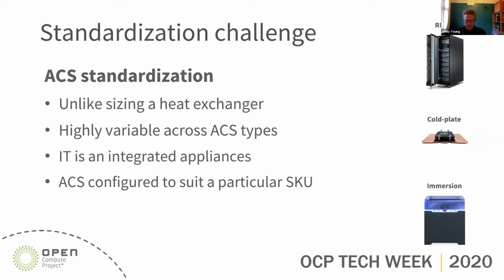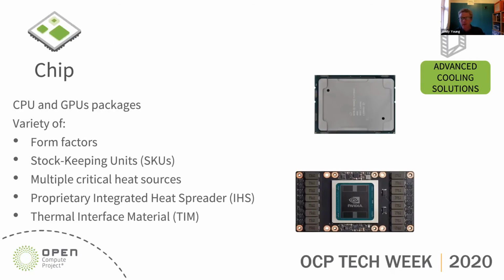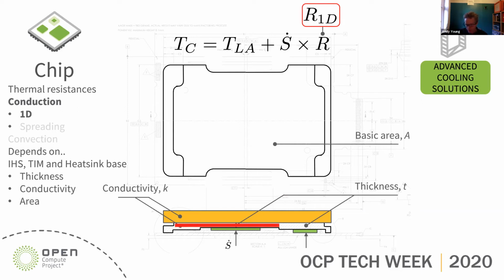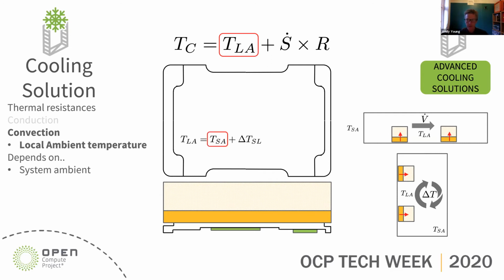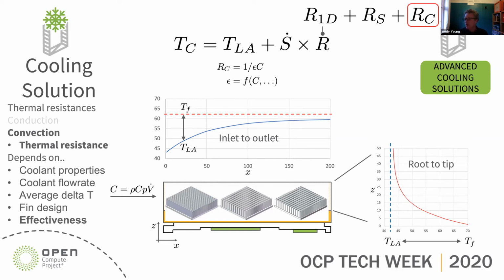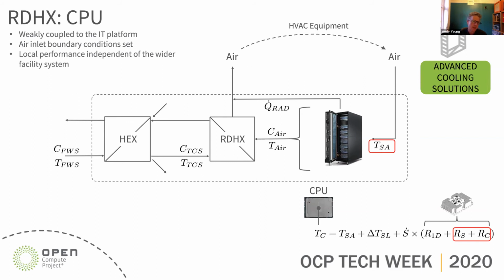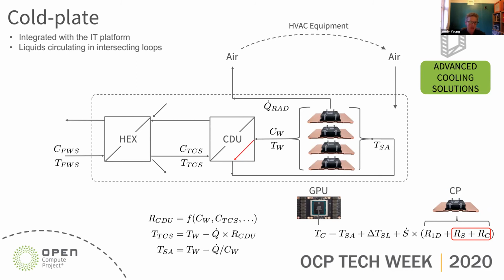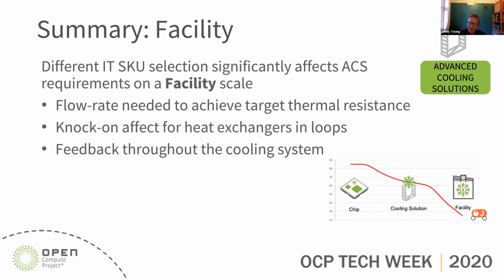OCP 2020 Tech Week: ACS Immersion: Micro to Macro - Chip to Solution to Facility